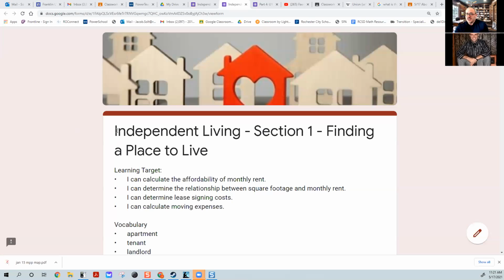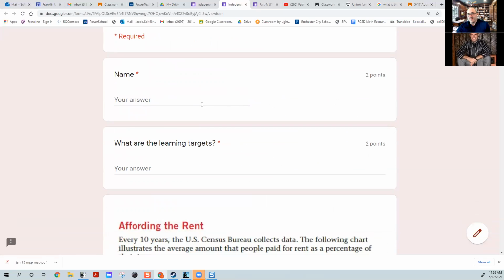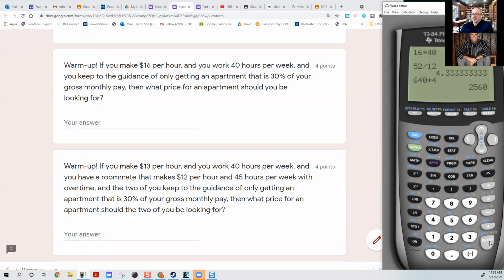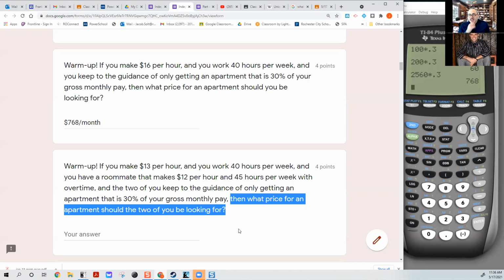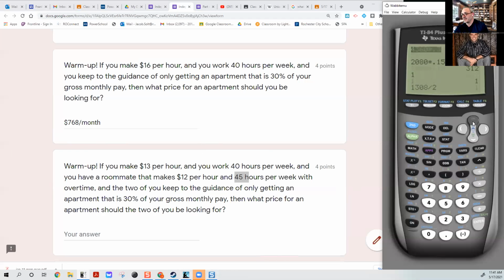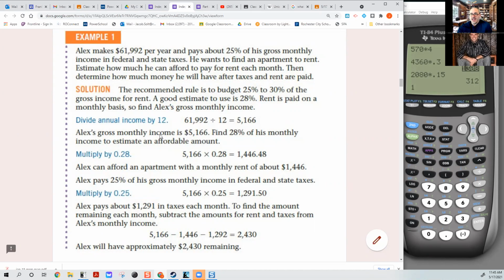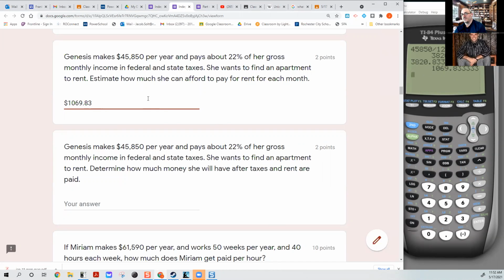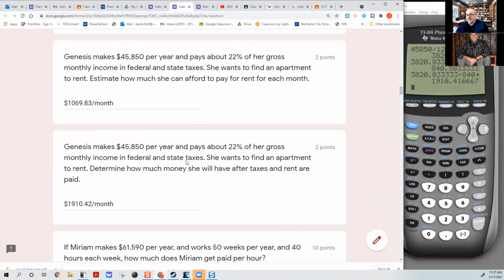Independent Living - Section 1 - Finding a Place to Live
Learning Target:
• I can calculate the affordability of monthly rent.
• I can determine the relationship between square footage and monthly rent.
• I can determine lease signing costs.
• I can calculate moving expenses.

Vocabulary
• apartment
• tenant
• landlord
• furnished
• unfurnished
• lease
• expire
• evict
• single-family home
• square footage
• application deposit
• security deposit